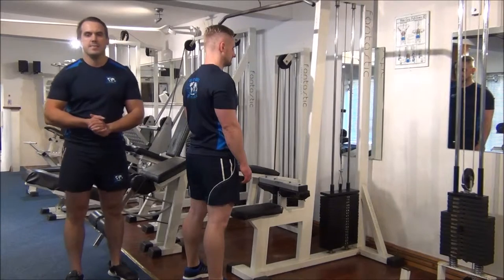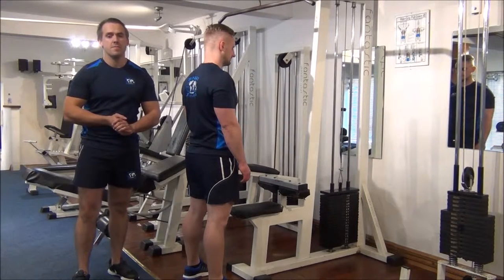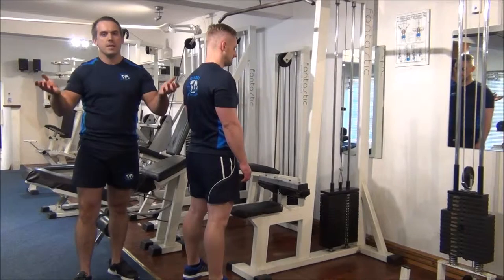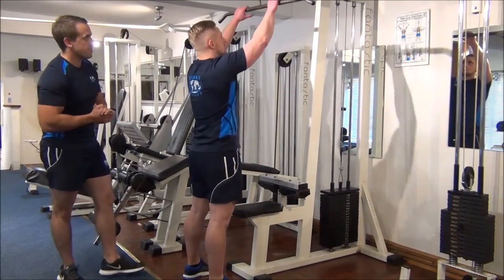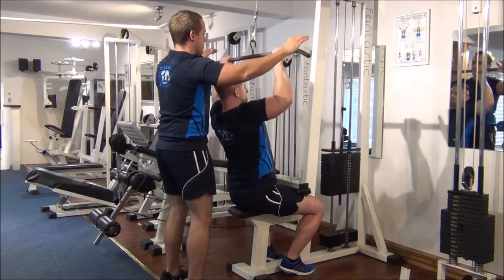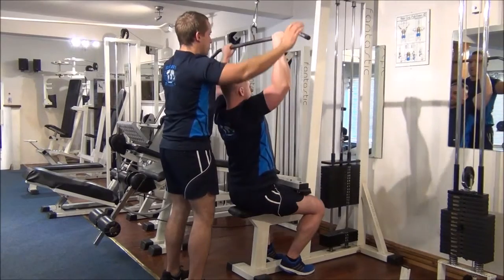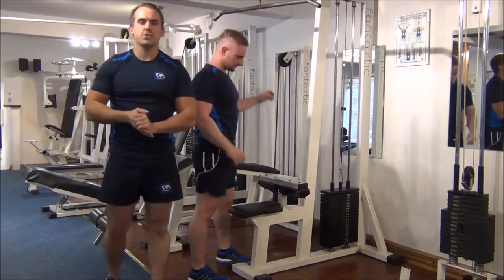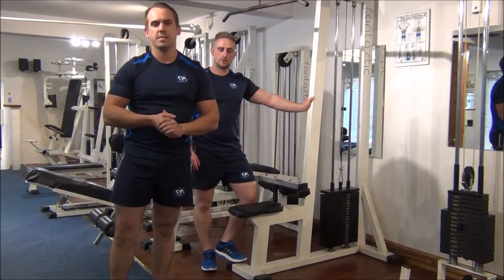Negative Lat Pulldowns